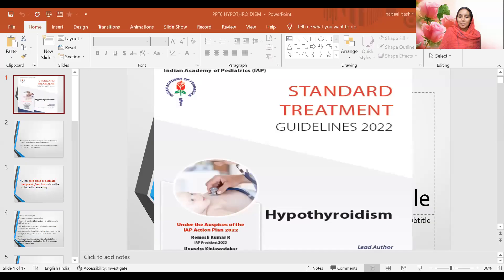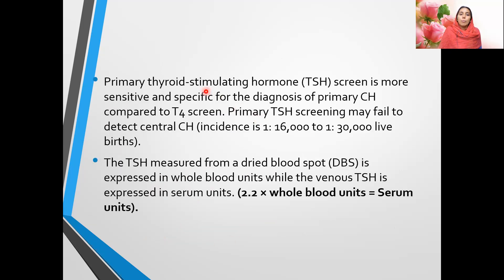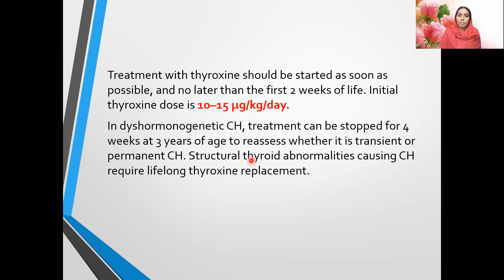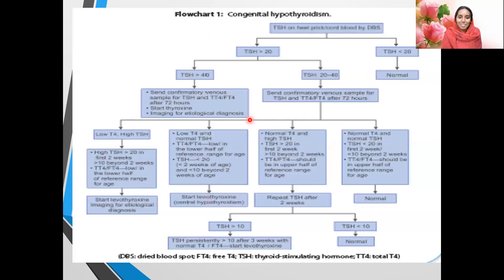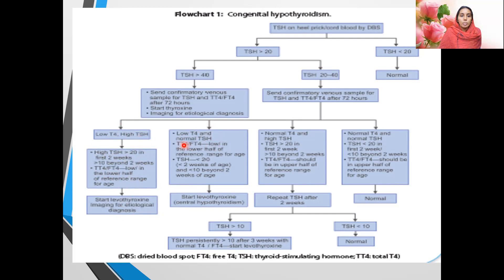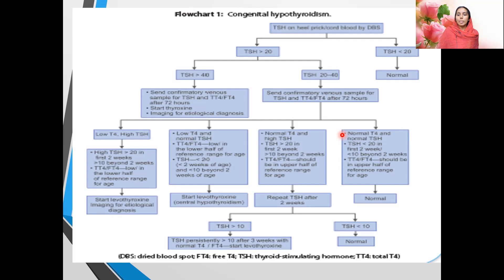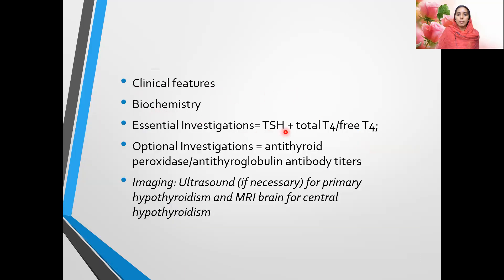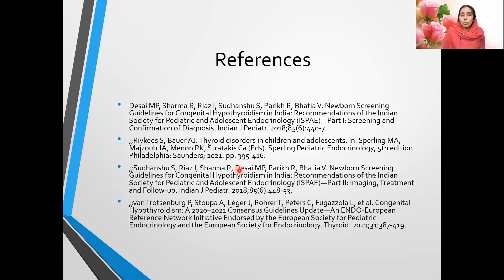IAP guidelines on Hypothyroidism management